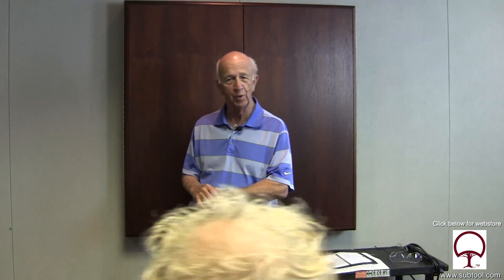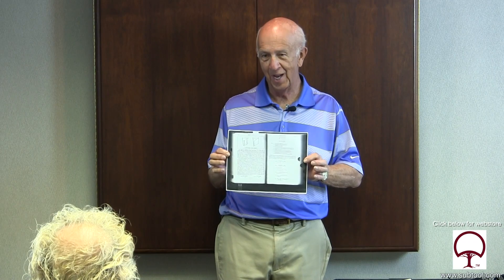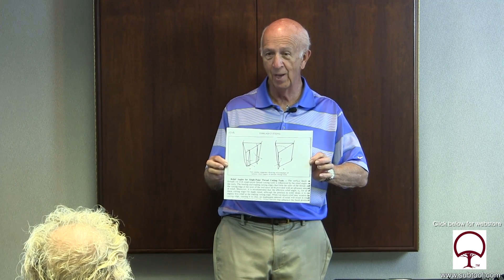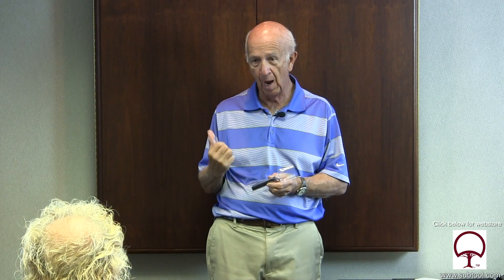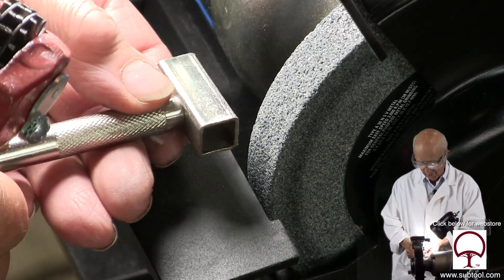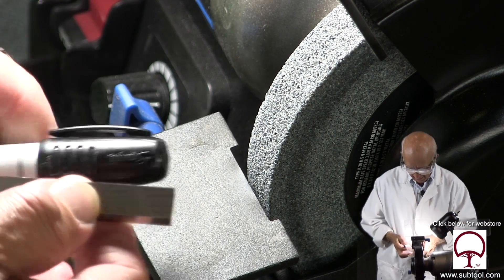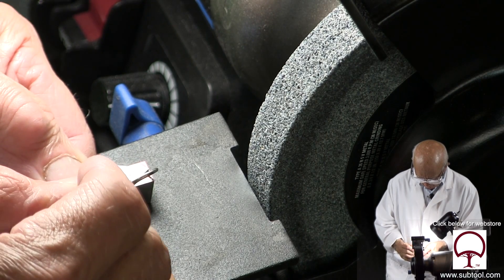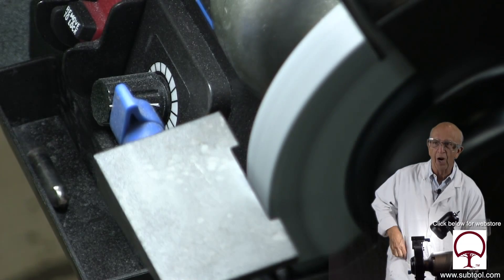Chasing a Thread On A Lathe Pt. 3 - Grinding The Cutting Tool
In part three of our four part series, Don shows why we don’t need all the technical data and information when grinding a cutting tool for chasing a simple thread in the shop.  Not to imply that the information is not important in the right application; but for the general machinist looking to quickly chase a thread, this is a easy way to do so without the extra jargon.